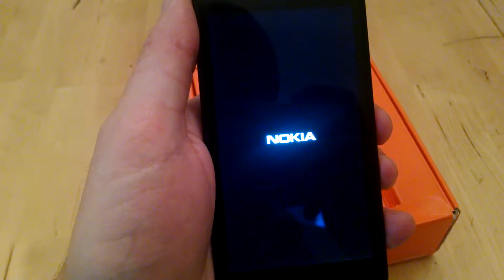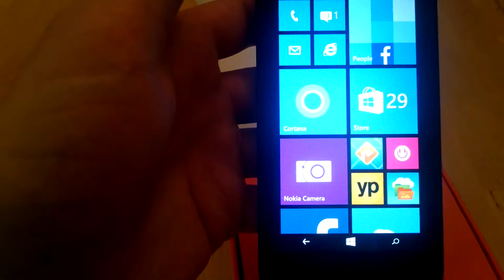Nokia Lumia 635 unboxing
Tech Void - Nokia Lumia 635